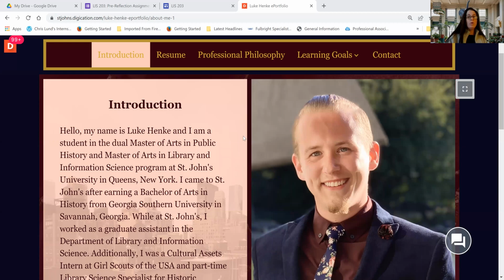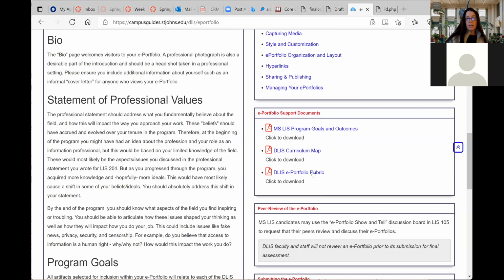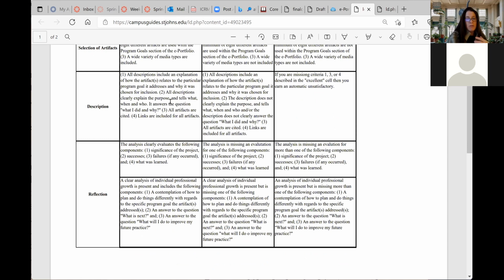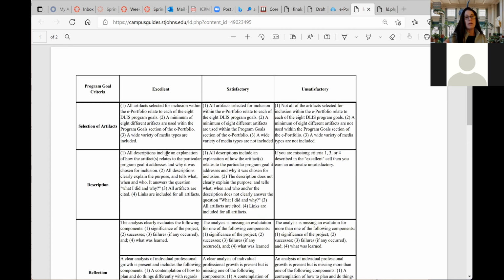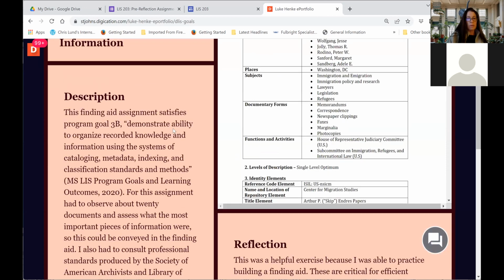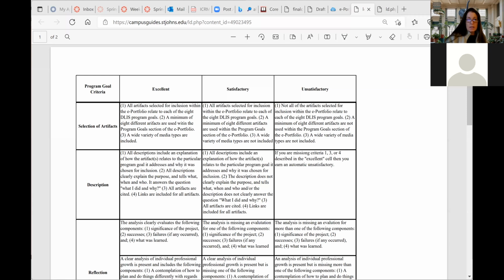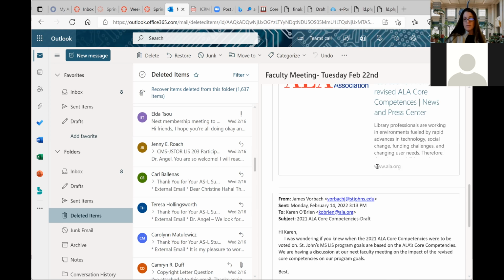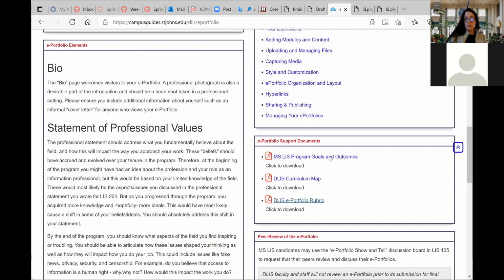This asynchronous presentation reviewed forecasted changes to the DLIS ePortfolio regarding ALA Core Competencies crosswalked/mapped to the DLIS Learning Goals.